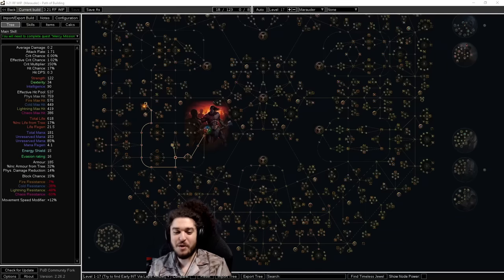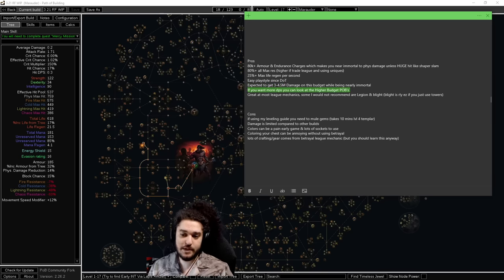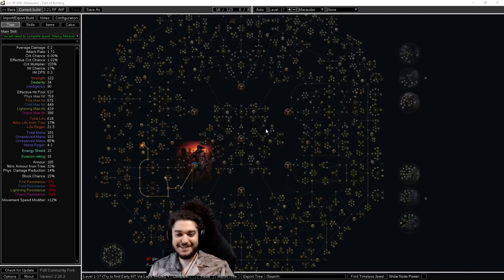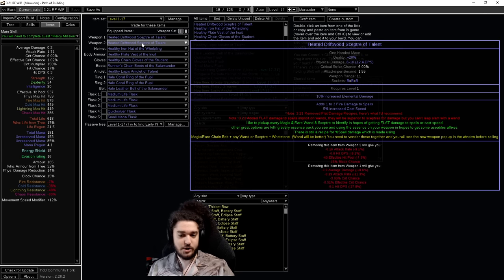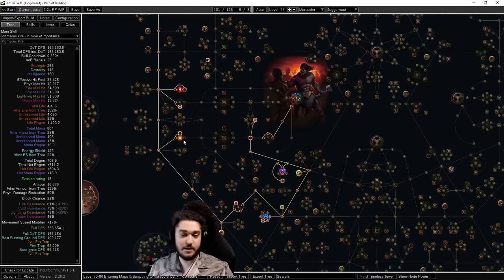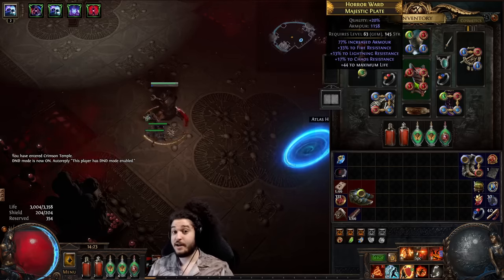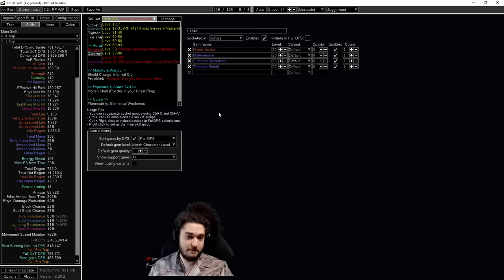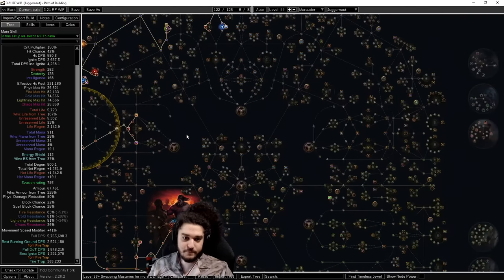Path of Exile 3.21 (3.22 Viable) Righteous Fire Jugg Crucible League Start - New Player Friendly